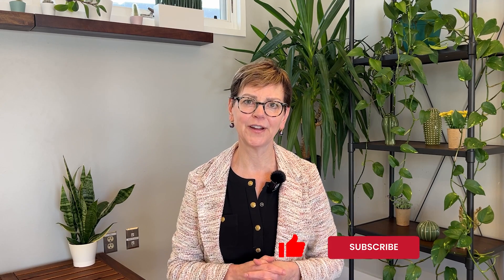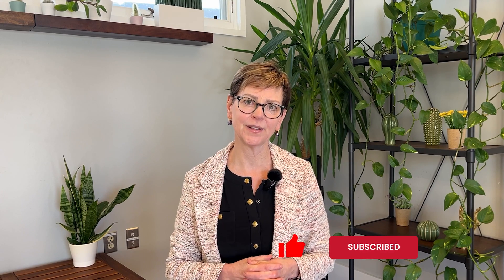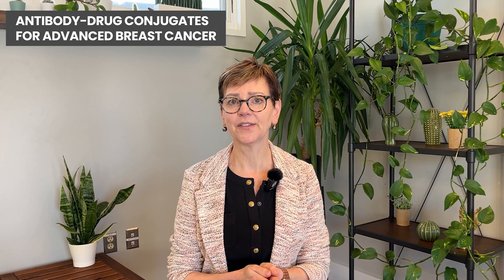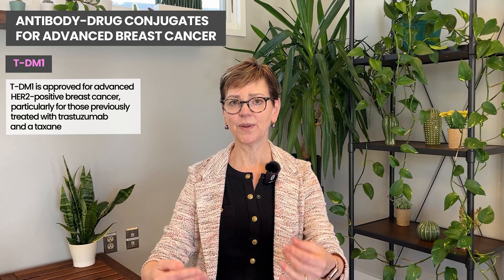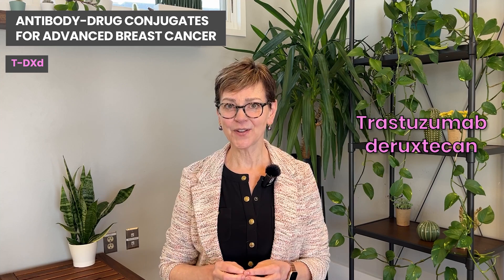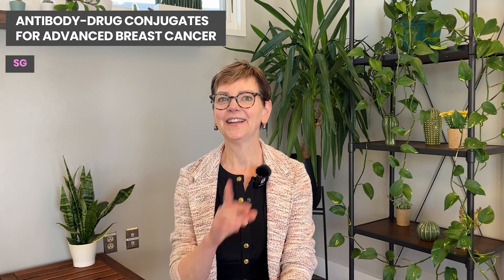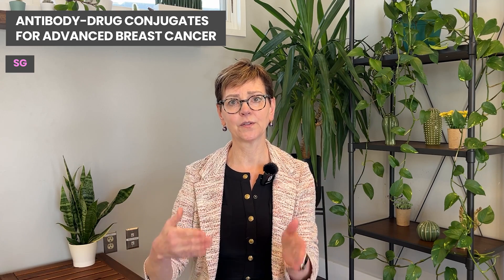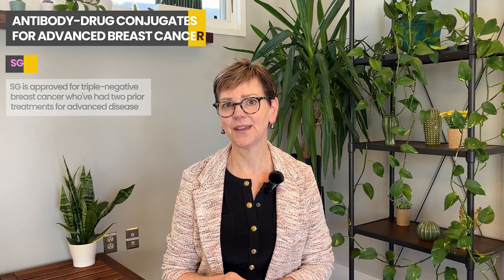Antibody-Drug Conjugates for Breast Cancer: How They Work and What to Expect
What are antibody-drug conjugates (ADCs), and how do they revolutionize breast cancer treatment? Join Dr. Jennifer Griggs as she explains how ADCs, such as T-DM1 (Kadcyla) and T-DXd (Enhertu), work to deliver targeted therapy directly to tumor cells. Learn about their effectiveness, potential side effects, and how these innovative treatments are improving outcomes for breast cancer patients.